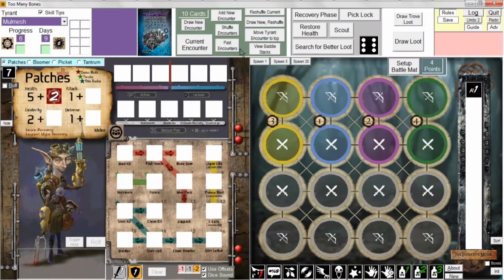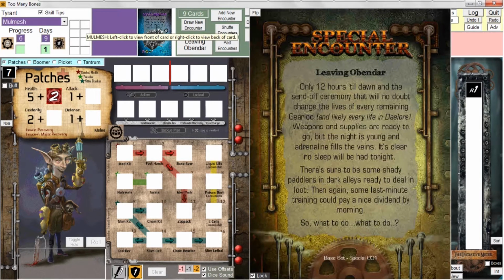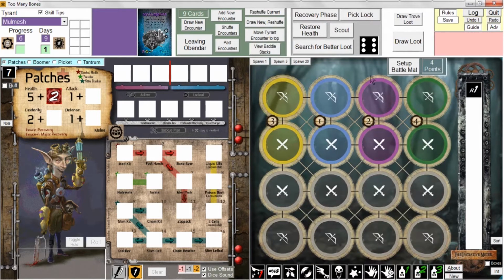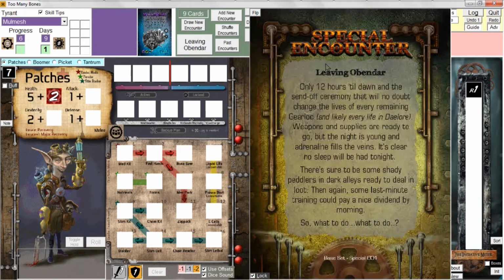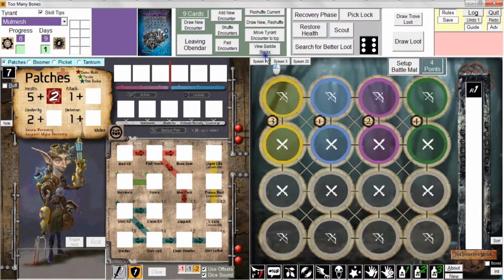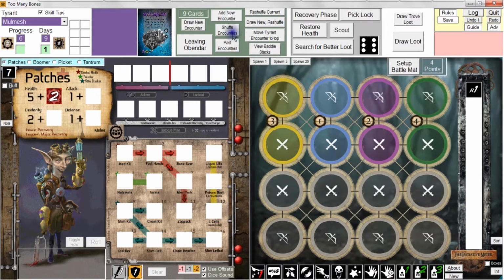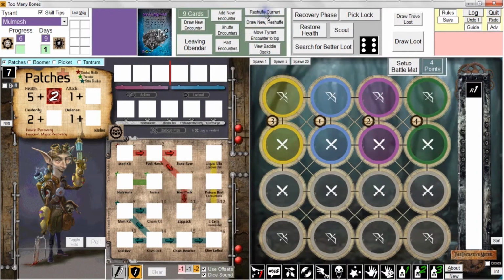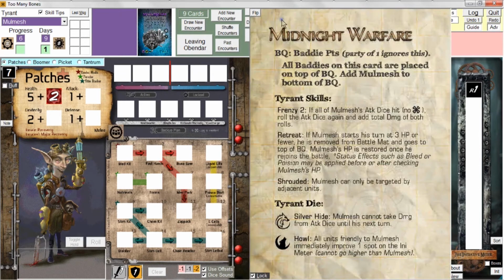Too Many Bones - Chapter 6: Encounters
This is the sixth in a series of videos that teaches you how to use my program to play Too Many Bones on your Windows PC.